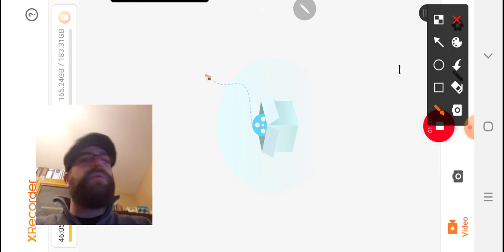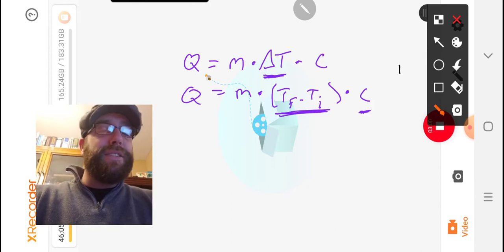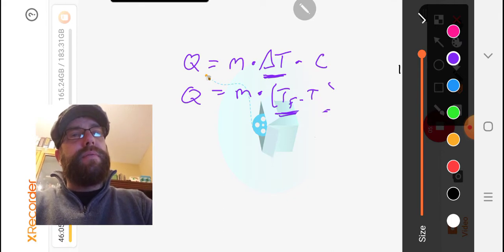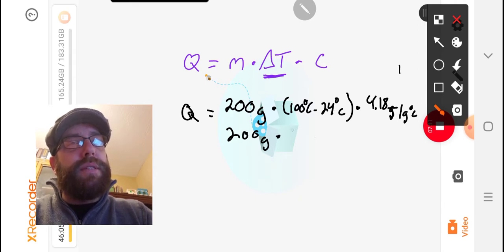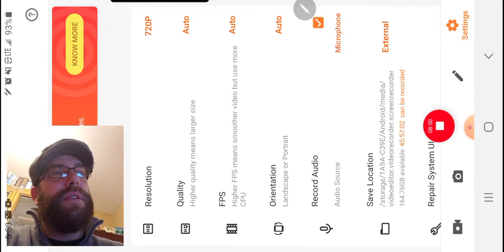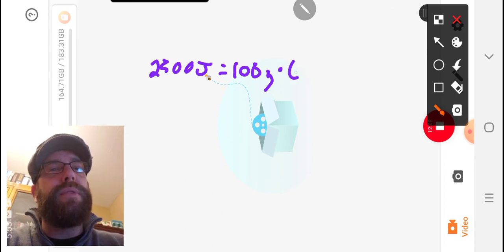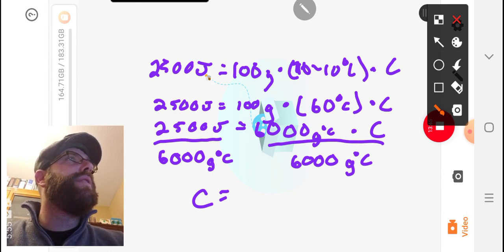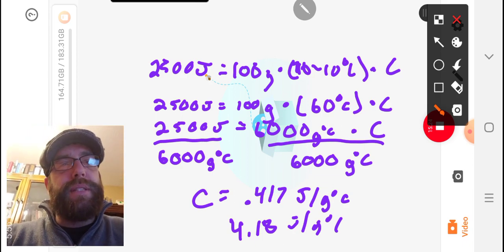Specific Heat Practice